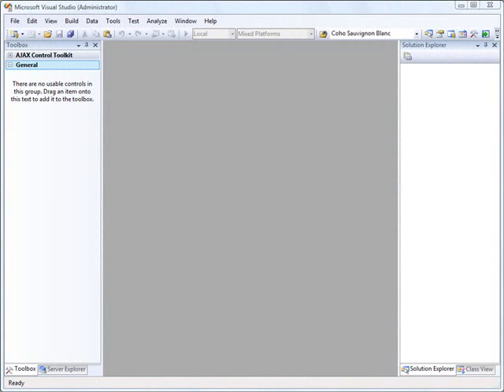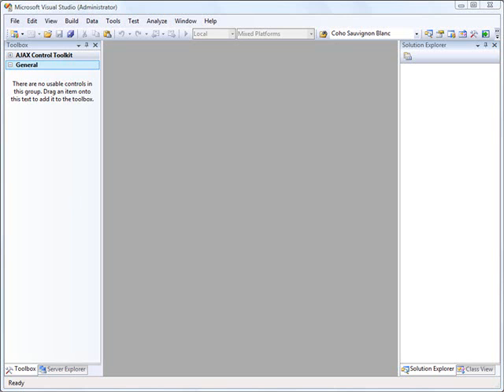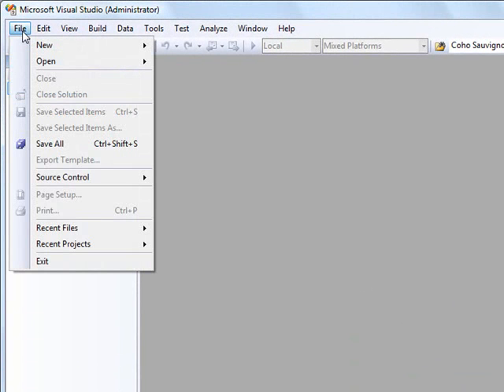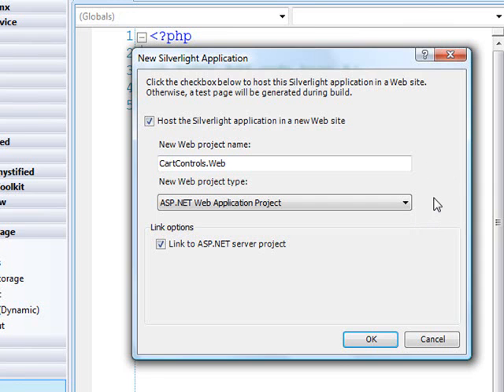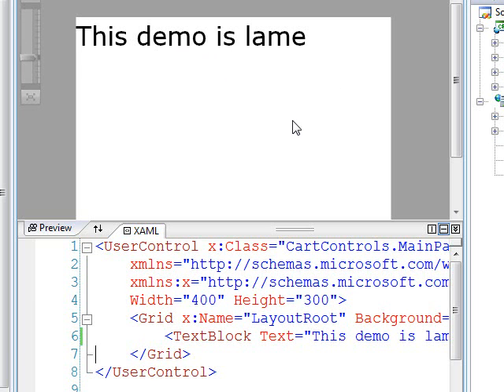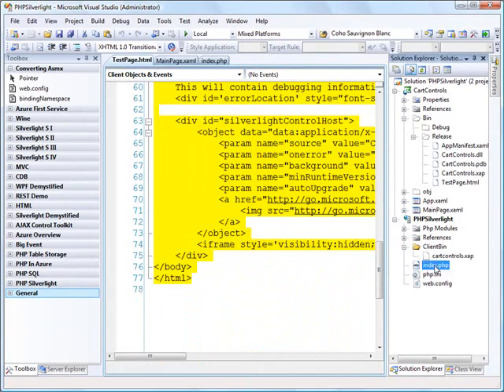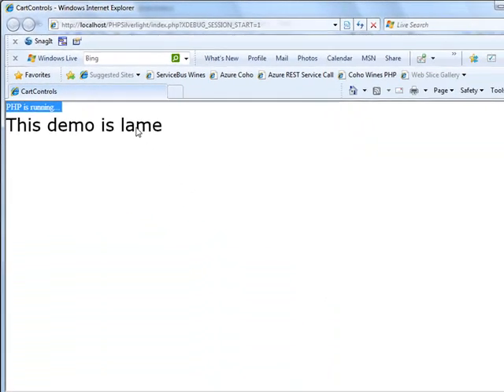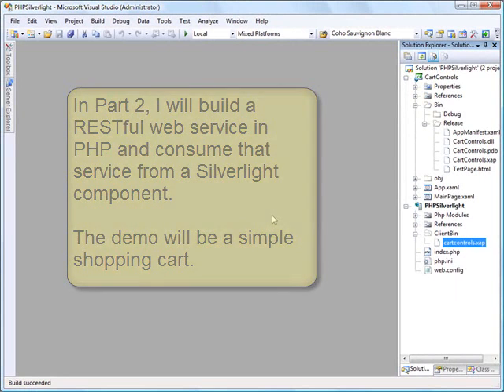Running Silverlight in PHP - Part I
In this screencast, Rob Bagby will illustrate how to integrate Silverlight components into your PHP applications.  In Part II, Rob will consume a RESTful PHP web service from Silverlight, showing further integration between the two.